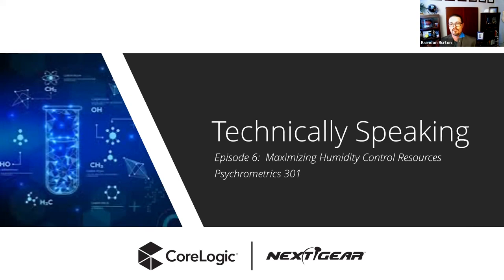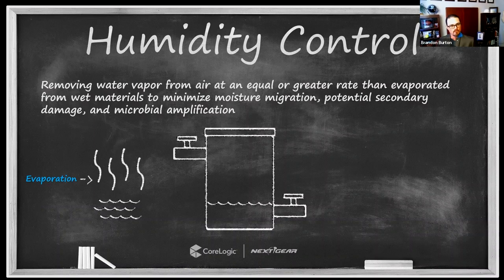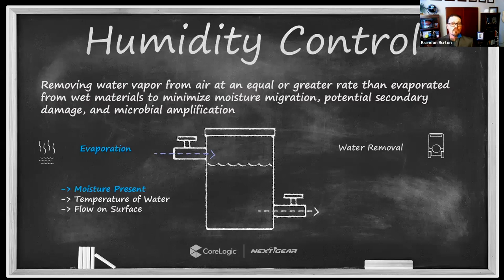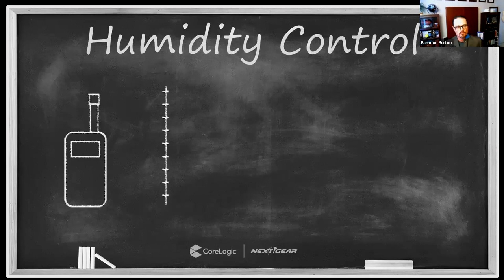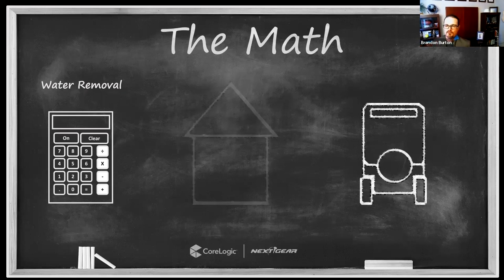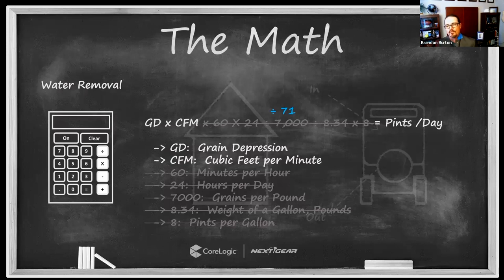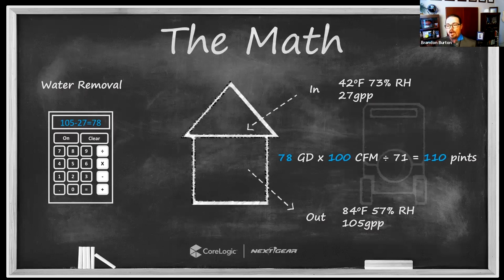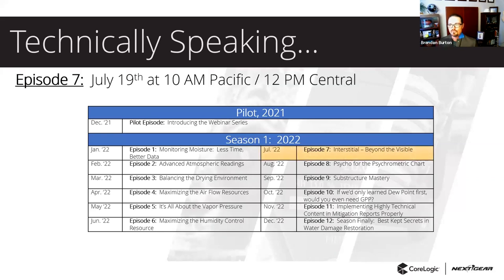Technically Speaking Episode 6: Maximizing Humidity Control Resources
In this episode, Brandon explores the variety of ways in which to control humidity during the drying process, and methods for assessing and documenting effective humidity control. Learn how to leverage all available opportunities to create the most effective and efficient drying environment possible.